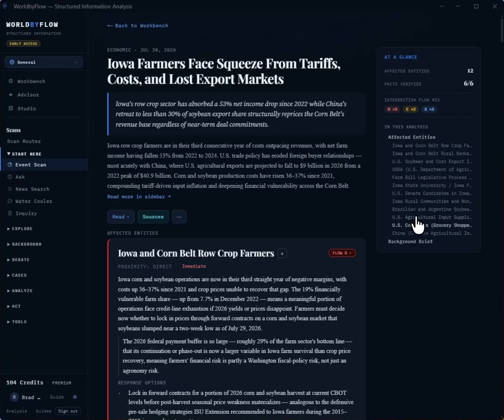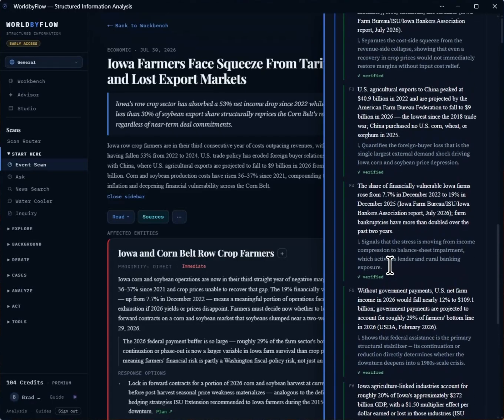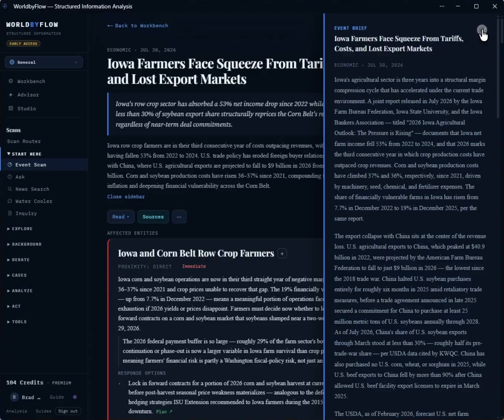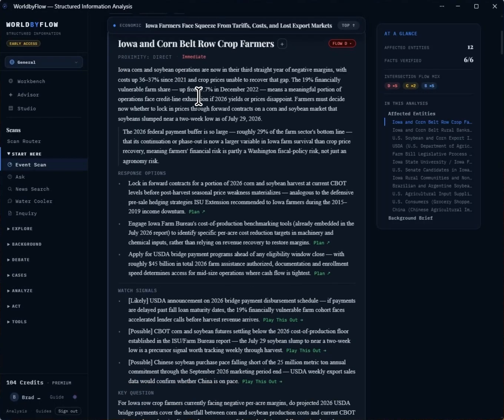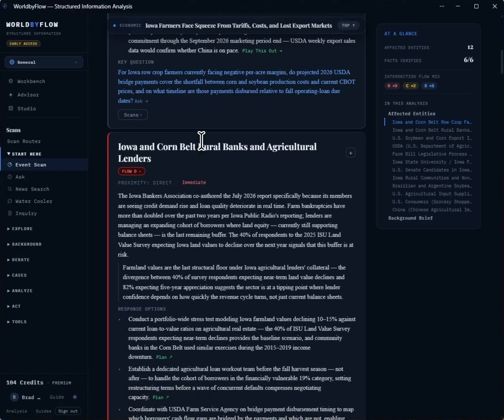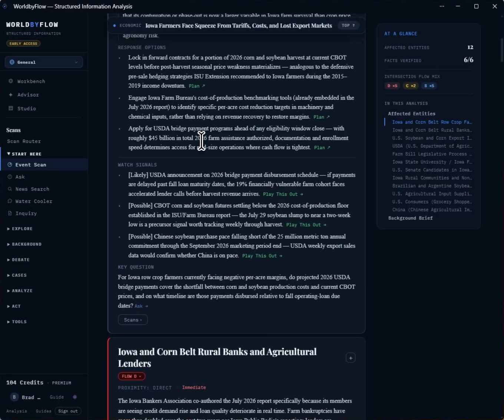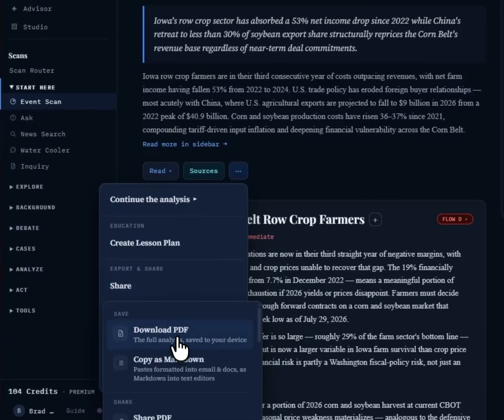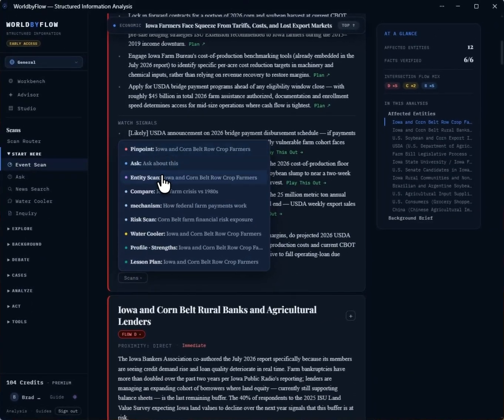How to read a WorldbyFlow result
The anatomy shared by every scan: the dateline, the table of contents, the brief, graded key facts, the body cards, honest gaps, and the action row — Sources, Facts, Watch, exports, and the cross-scan suggestions that turn one scan into an investigation.